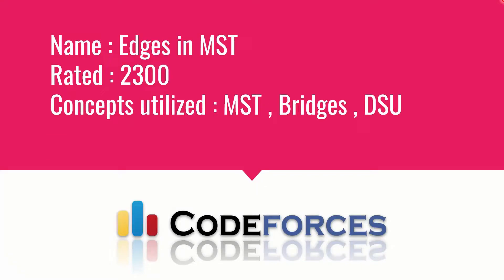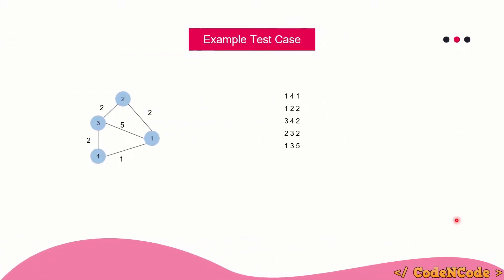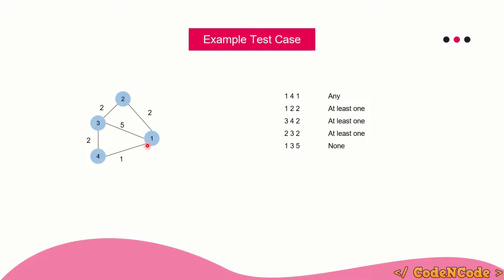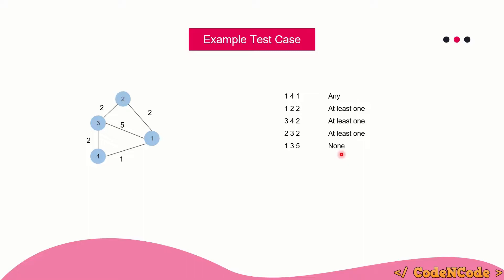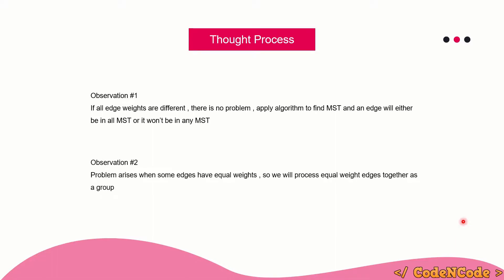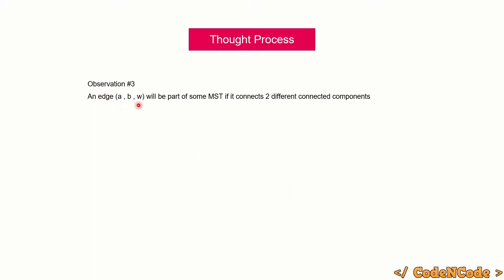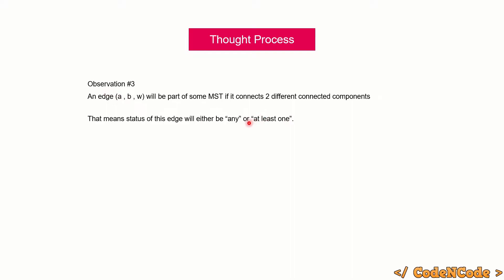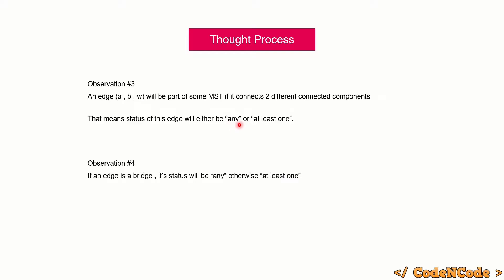E009 : Edges in MST | Graph & Trees | CodeNCode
In this lecture we will solve problem "Edges in MST" taken from Codeforces graph and trees section.